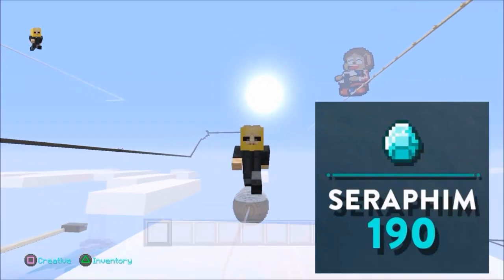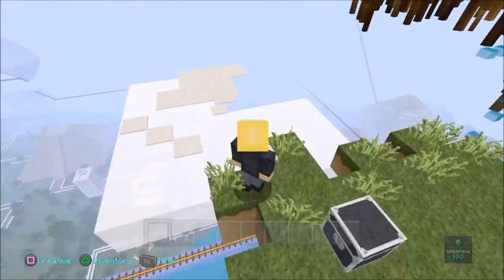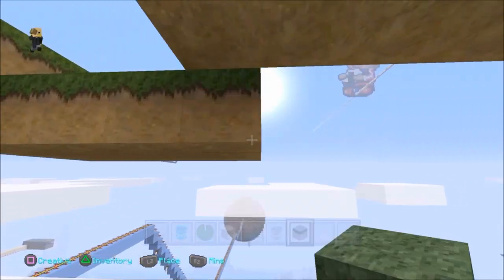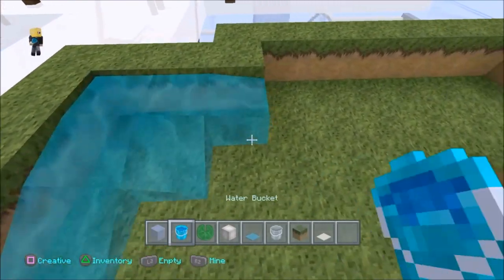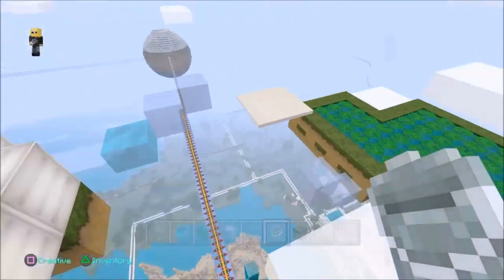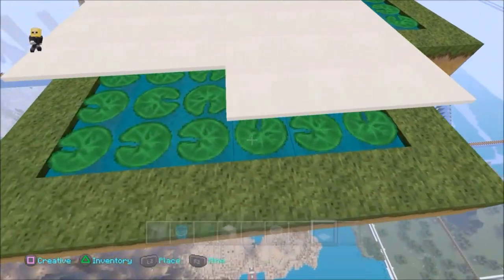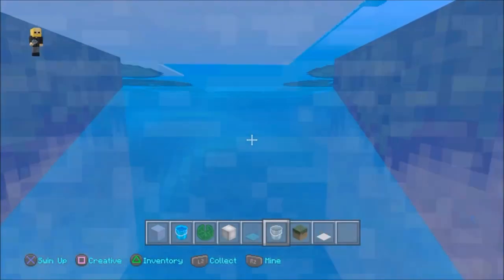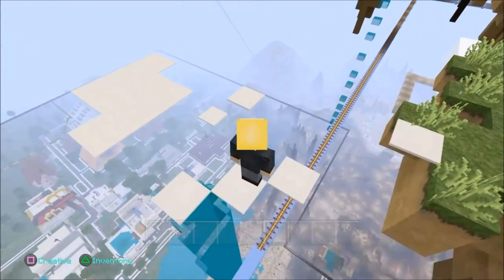Minecraft PS4 - Cloud Block Glitch / Make Your Own Clouds - PS3 / XBOX ) TU30 Episode: 383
Category
Gaming